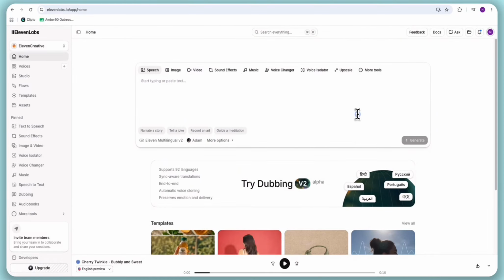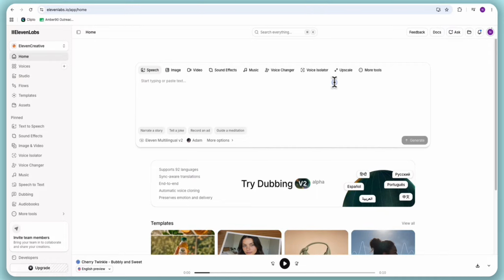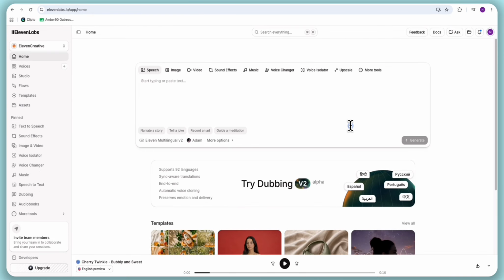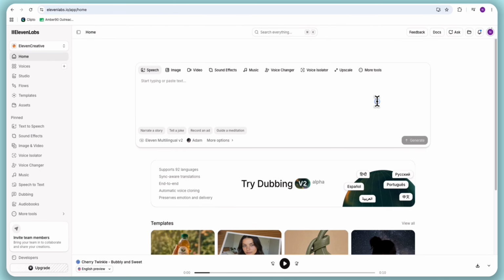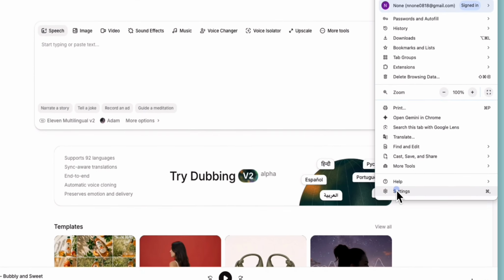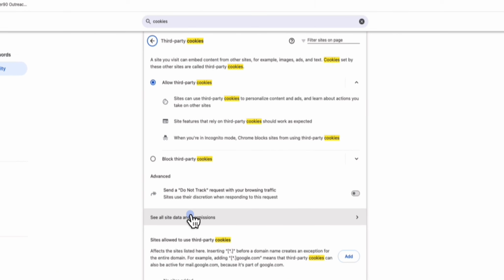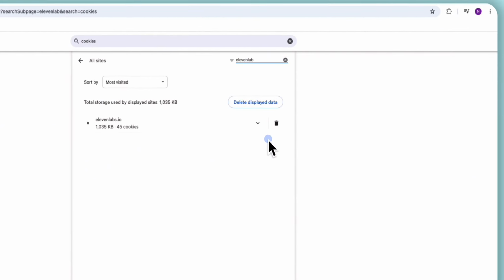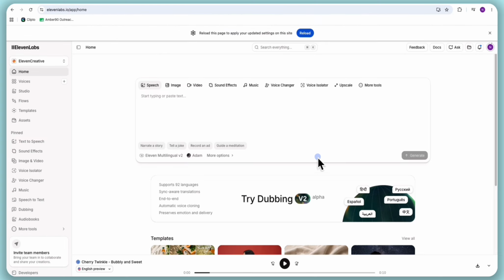How to Fix ElevenLabs “Unusual Activity Detected” Problem (Easy Fix)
How to Fix ElevenLabs “Unusual Activity Detected” Problem is a concise guide showing easy steps to resolve the ElevenLabs error. Learn how to check and reset your API key, clear browser cache, and address rate limit issues to stop false alerts. This tutorial walks through account verification, usage monitoring, and quick fixes that restore text-to-speech service. Follow the clear step-by-step instructions to get ElevenLabs working again and prevent future unusual activity detected messages now.